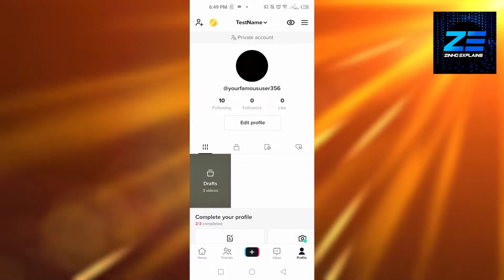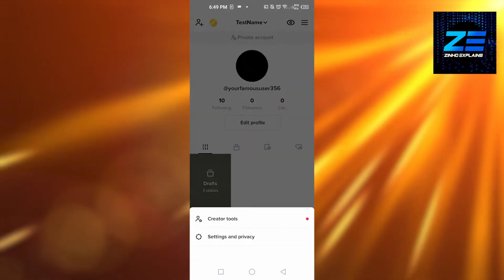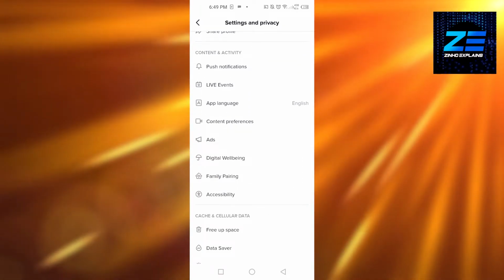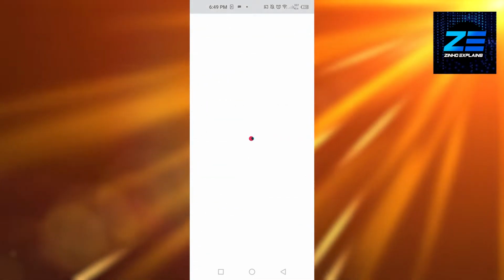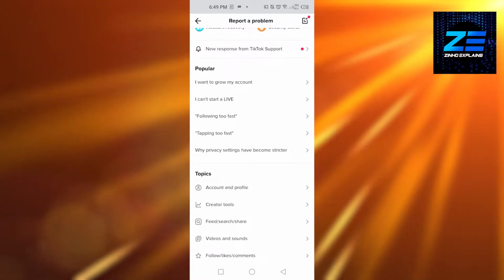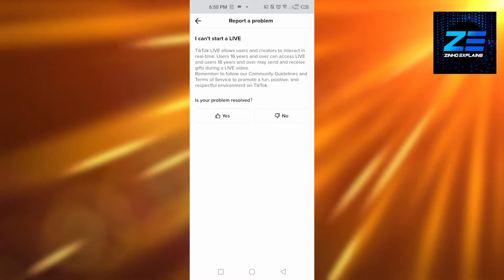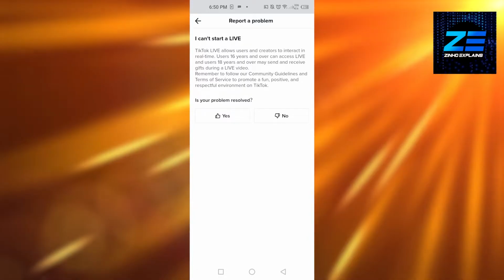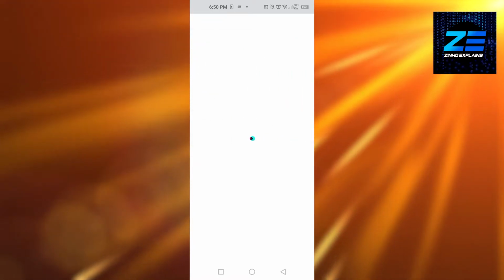How To Go Live On TikTok 2026 (BEST WAY)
In this video I show you How To Go Live On TikTok. It is really easy to do and learn to do it in just a few minutes by following this super helpful tutorial to get a better understanding of everything.